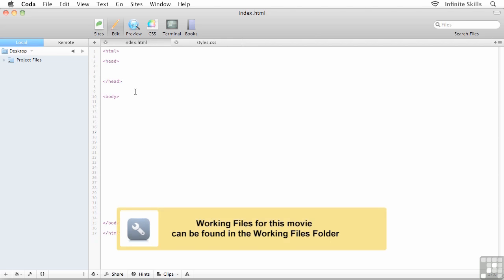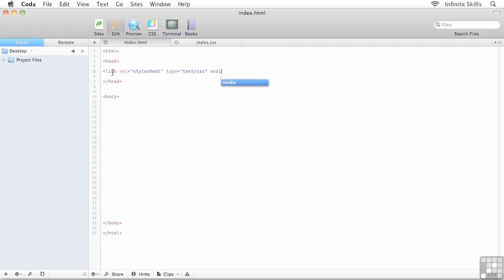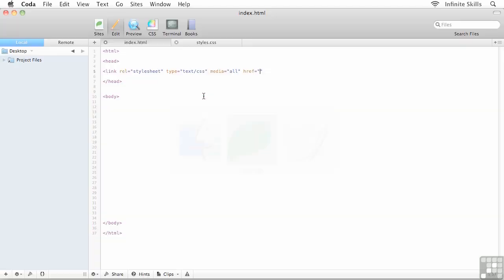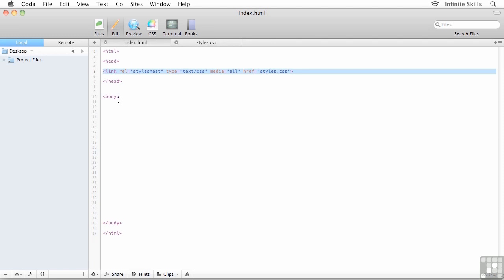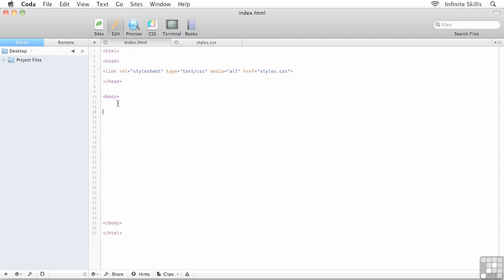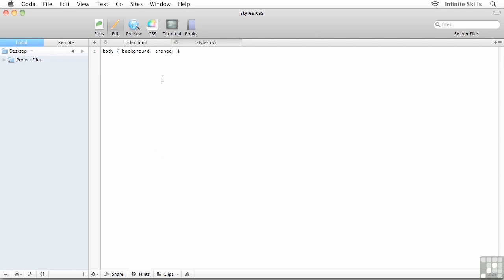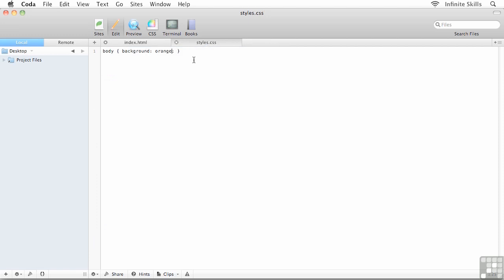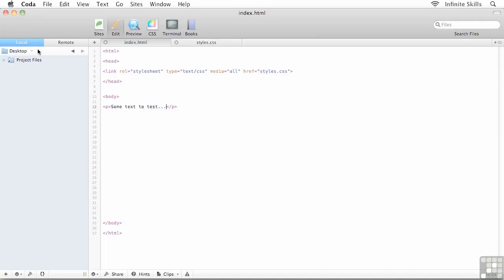Responsive Web Design Tutorial | Setting Up The Low Resolution Media Query